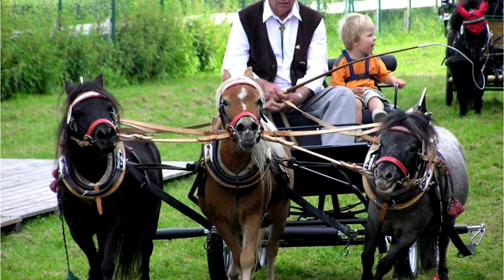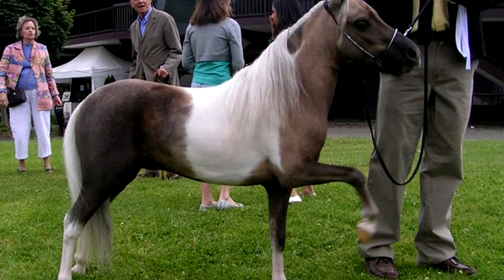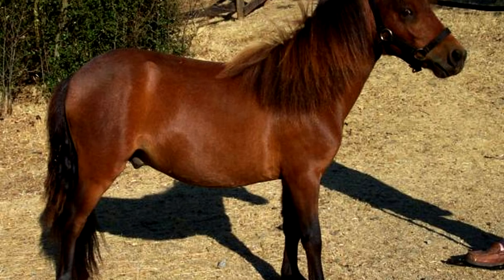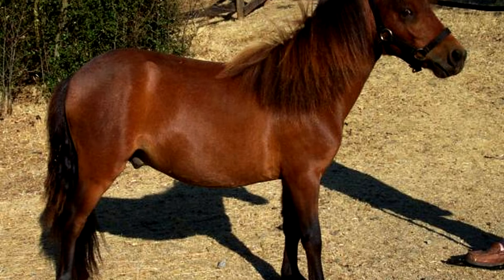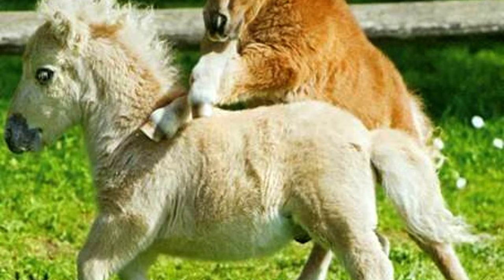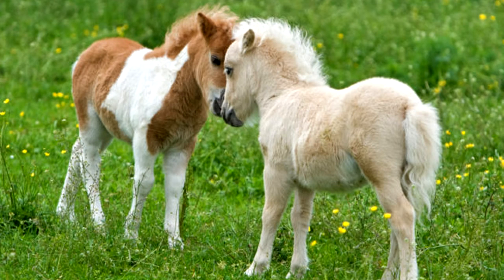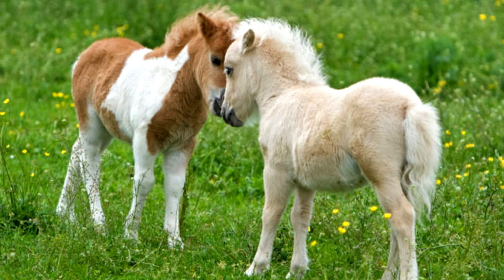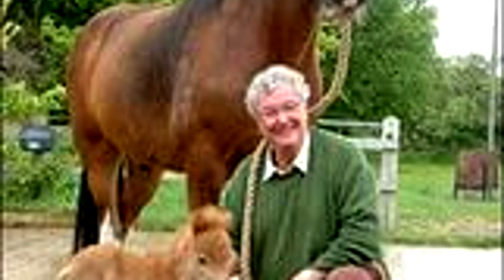Falabella.Unusual Horses.The Smallest Horse In The World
Average breed heights for a fully-grown Falabella today are between 71 and 86 cm (28 and 34 in). The breed is proportioned similarly to horses, other than in size. They are similar to Thoroughbreds or Arabs in their conformation, with a sleek coat and a slim frame. The Falabella’s body is small and compact. The breed also inherited some cob-like features from pony bloodlines, including sturdy bone, and a thicker hair coat, particularly the mane, tail and around the fetlocks. The head may be slightly larger and the neck is often stouter by comparison with a normal-sized horse, but overall, the animal is not unusually or abnormally proportioned.

Bay (or a variant of bay, called "brown") and black are the most common colors, but there are also pintos, palominos and other spotting patterns found. Black or red leopard-spotted Falabellas (resembling, but not the same as the Appaloosa horse breed) also exist, but are not common.

Falabella foals are very small, standing around 30 to 56 cm (12 to 22 in) tall at birth, and maturing to their adult height by the age of three. They generally stand between 76 and 86 cm (30 and 34 in) tall when fully mature. They are considered very hardy and consistently pass on size, conformation and temperament.